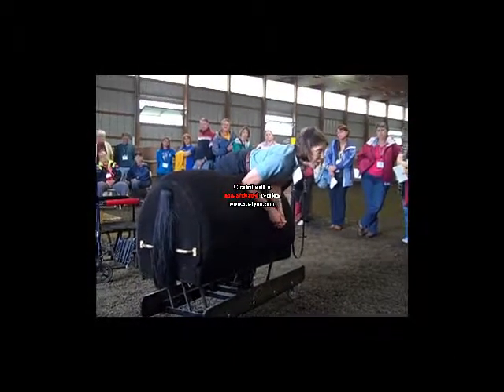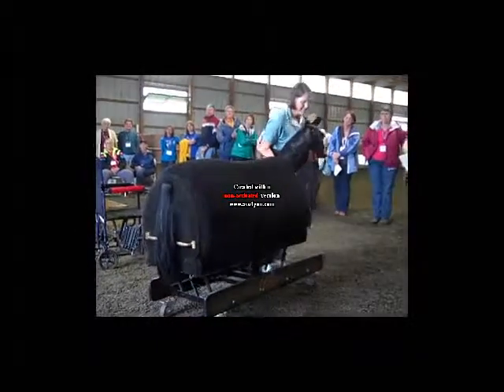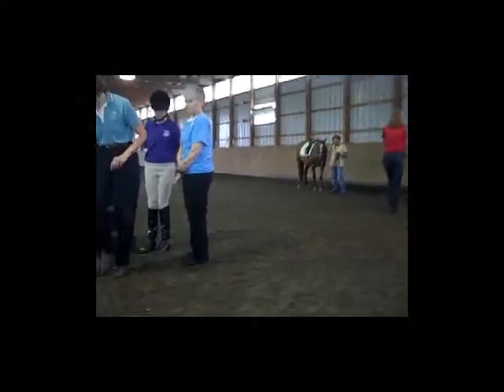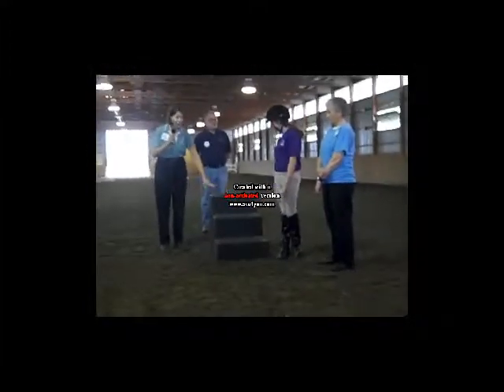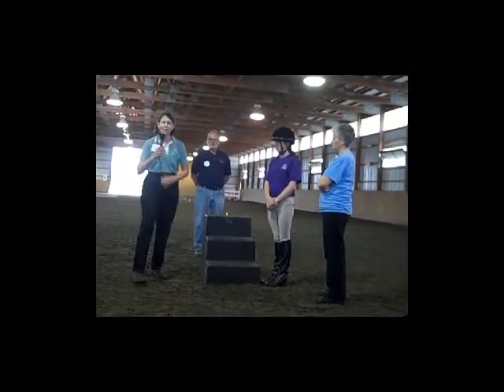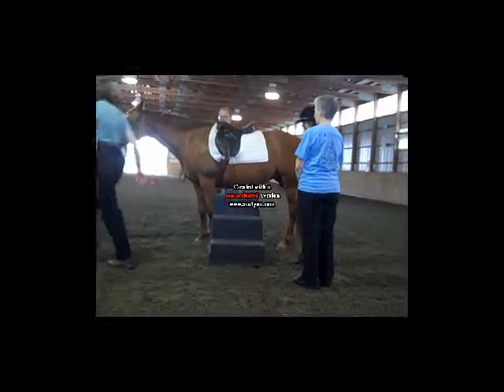PATH Mounting Techniques Part 3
Mary Joe Beckman teaches mounting and dismounting techniques at Dream Catchers on March 24, 2012. Part 3